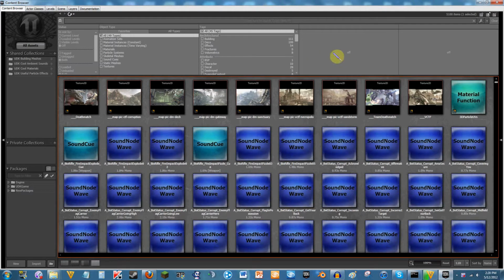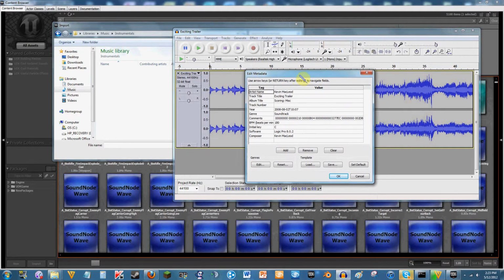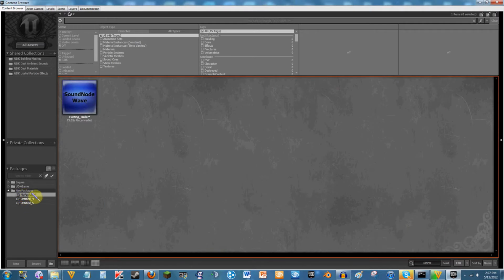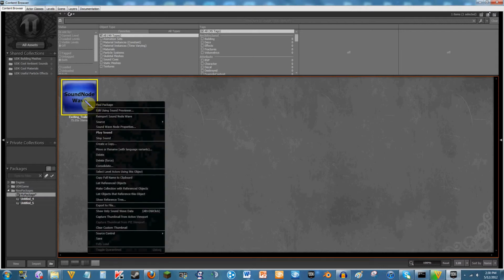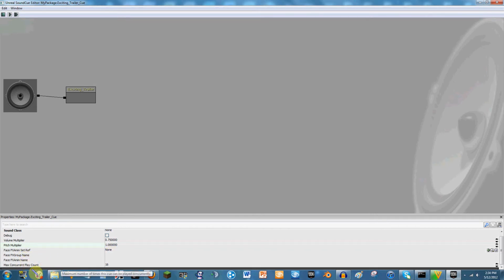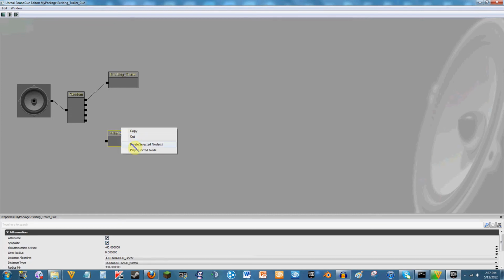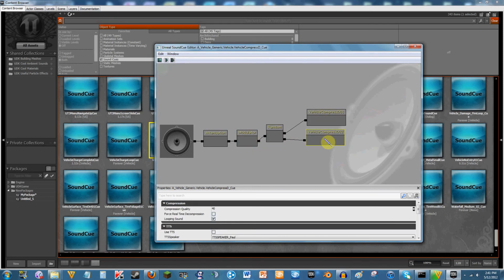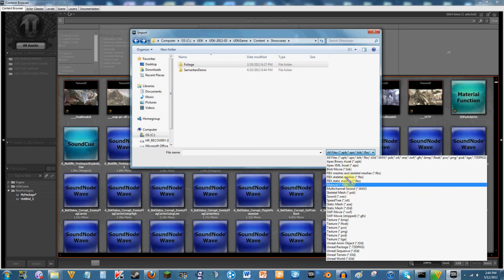Creating a UDK Game Part 8: Importing Assets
Please read: I used music as an example, but this process can be done with anything.  Each type of object (not all but most) has an editor like the Music/Sound does.
Let me know what you guys think of this tutorial, and if you have questions just ask.
Here's a link the UDK forums if you have questions you can also go there.